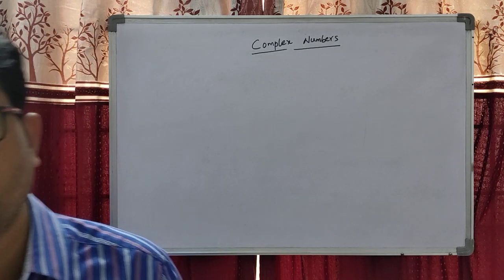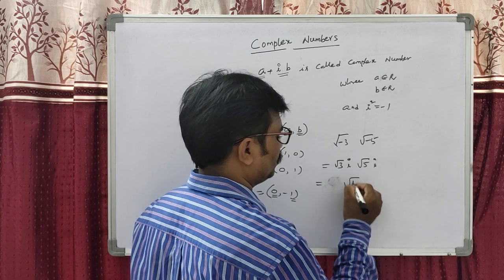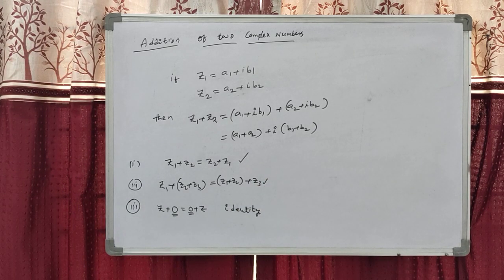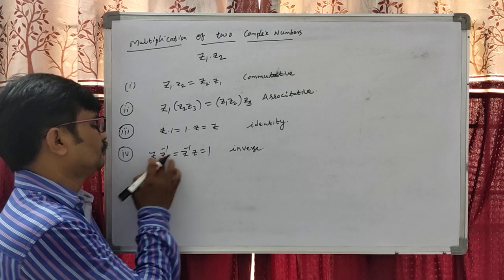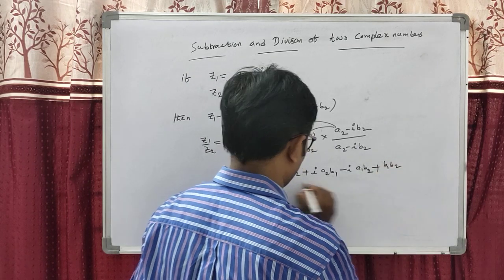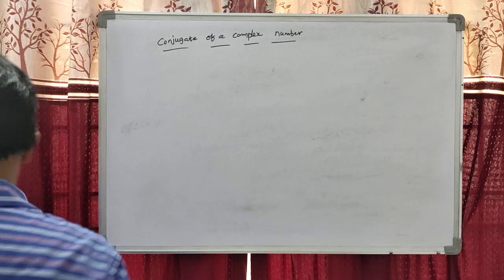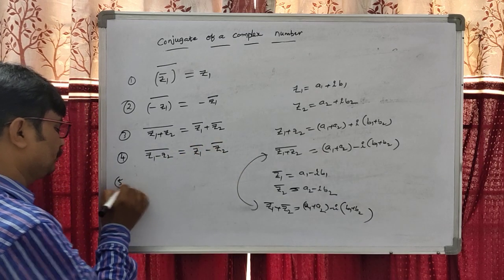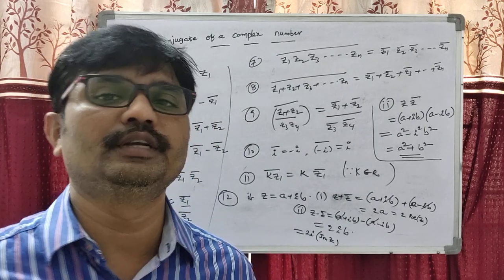complex Numbers lecture 1, 08/09/2020